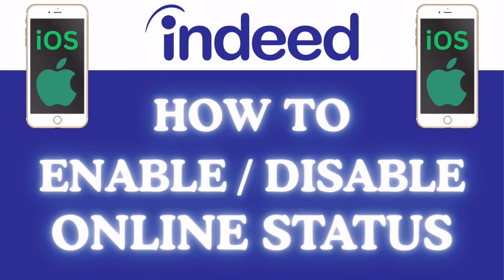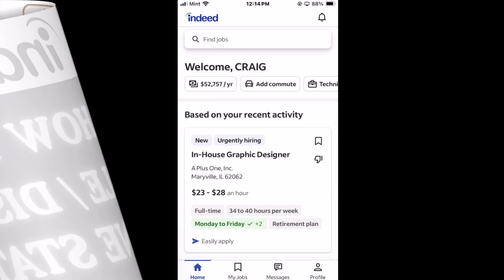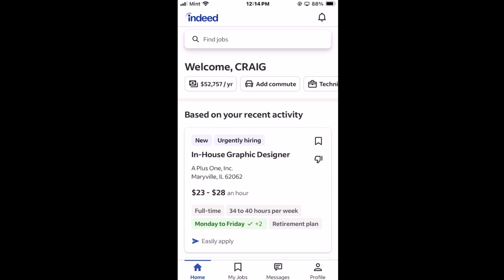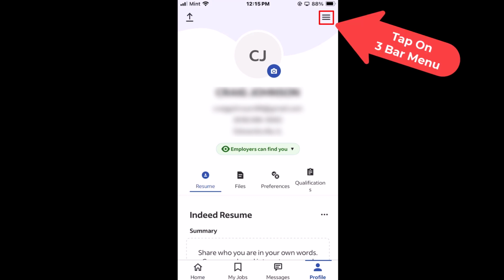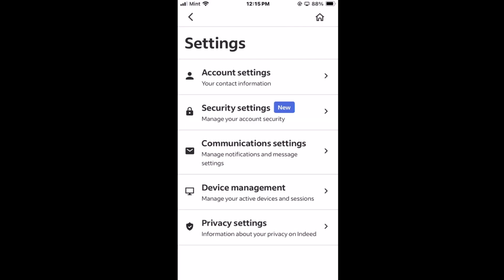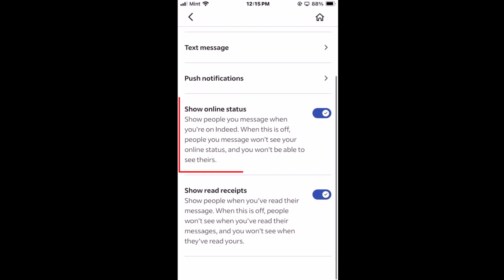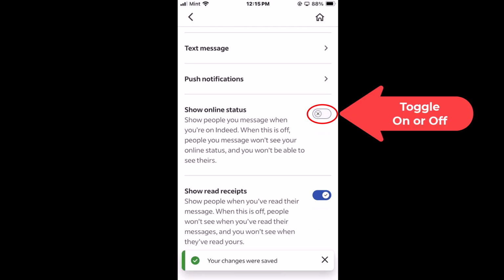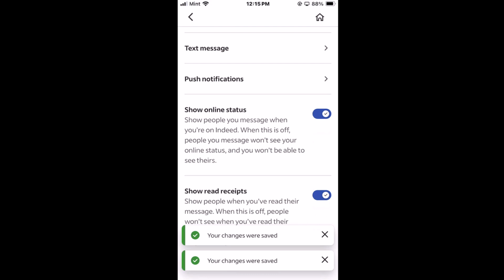How to Enable or Disable Online Status on the Indeed App Using an iPhone | iOS Tutorial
In this quick tutorial, you’ll learn how to enable or disable your online status on the Indeed app using an iOS device. Managing your visibility can help you control when employers and recruiters see you as "active" on the platform.

Whether you want to stay private while job searching or make yourself available for new opportunities, this step-by-step guide will show you exactly how to adjust your online status settings within the app.

Simple Steps
1. Open the Indeed app on your device.
2. Tap on the "Profile Icon" in the lower right corner.
3. Tap on the "3 Bar Menu" in the upper right corner.
4. Tap on "Settings".
5. Tap on "Direct Messages".
6. Toggle on or off "Show Online Status".

Chapters
0:00 How To Turn On Or Off Online Status on Indeed Using An IOS Device
0:15 Open The Indeed App On Your Device
0:27 Tap On The Profile Icon In The Lower Right Corner
0:37 Tap On The 3 Bar Menu In The upper Right Corner
0:47 Tap On Settings
0:57 Tap On Communications Settings
1:11 Toggle On Or Off Show Online Status